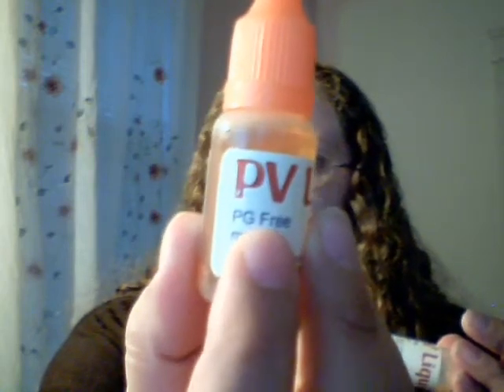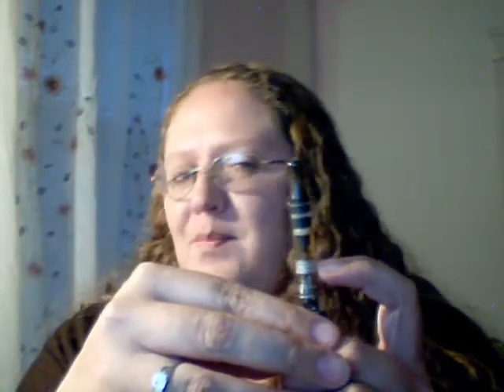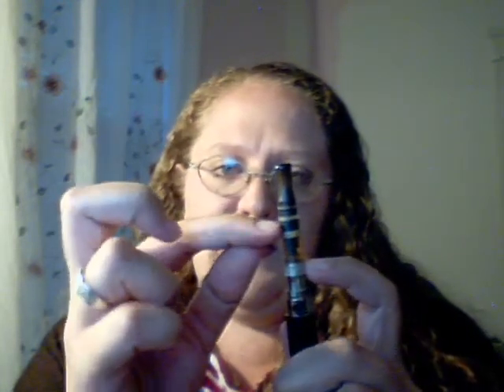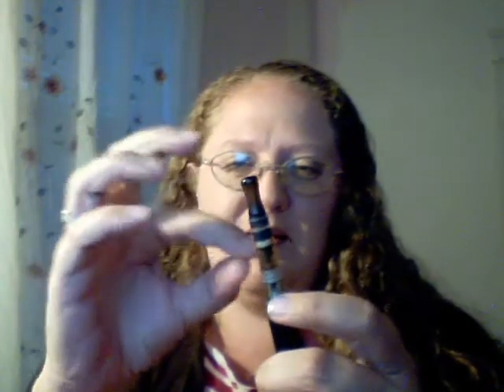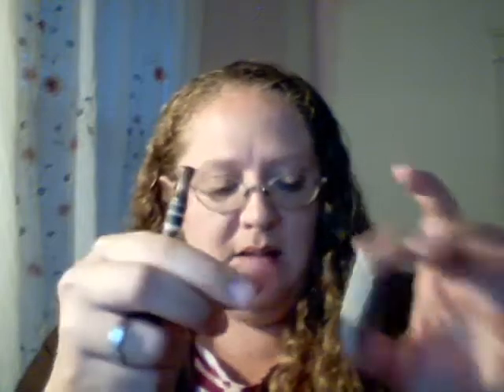BEST NuPort/MENTHOL E-LIQUID REVIEW, myPVshop.com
PG Free Liquid avail
My sweet spot is 50/50 MyBoro(with menthol crystals)/NuPort
The NuPort is not MINT but it is MINTY, and it's not too menthol, plenty of tobacco flavor once you add the MyBoro.
I put one med sized menthol crystal in the MyBoro bottle and mix the My Boro bottle 50/50 with NuPort.and BAM! Clean Newport Cigarette! All yours in a bottle to vape all day!